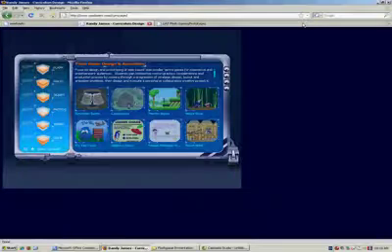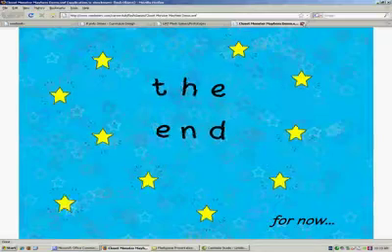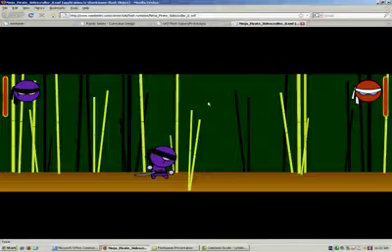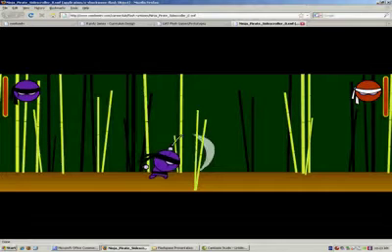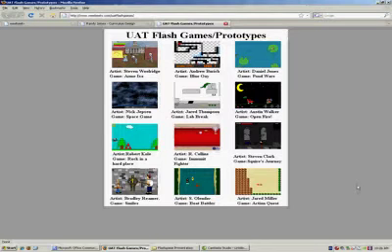WebGame Production Course Overview, UAT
Live Course Demonstrations -- Student Recruitment, UAT (2009)

Randy James, MEd, developed and lead many of these recurring recruitment & orientation presentations to prospective UAT students and their parents.  In coordination with the Director of Student Services, Randy conducted in-depth Q.A. sessions in his areas of specialty, including educational web and mobile game design.